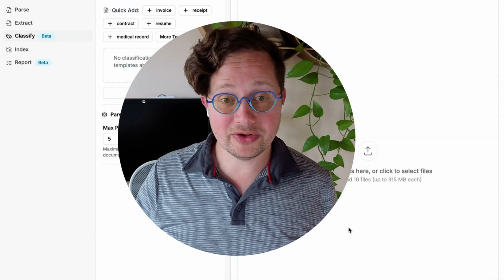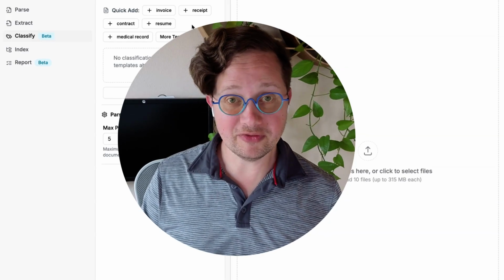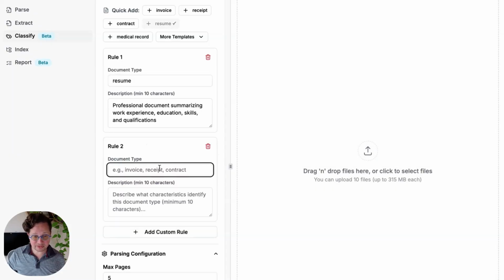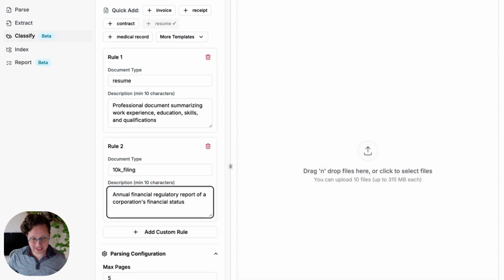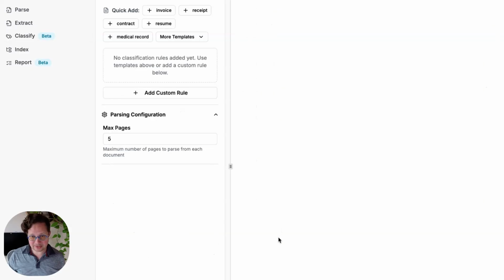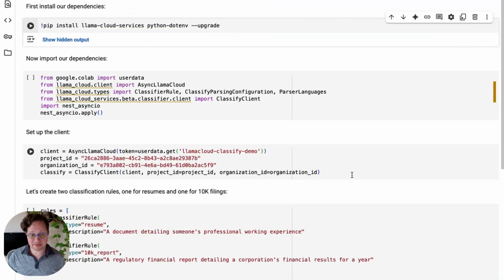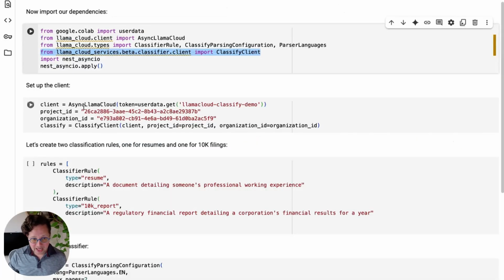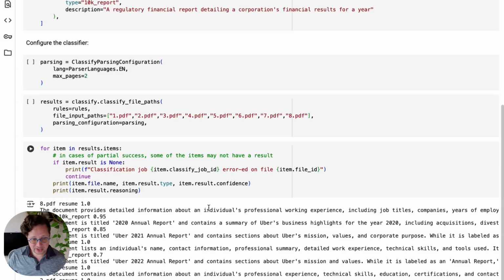LlamaCloud Classify Demo - Rules Based Document Tagging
Introducing LlamaIndex Classify: Rules-Based Document Classification Made Simple

Learn how to automatically classify your documents with LlamaIndex's newest beta feature! In this quick demo, Laurie walks through the Classify service - a powerful tool for preprocessing documents in your AI workflows.
What you'll learn:

➡️ How to set up classification rules for different document types
➡️ Using built-in templates (like resumes) and creating custom rules
➡️ Classifying documents through both the UI and programmatically with Python
➡️ Getting confidence scores and reasoning for each classification
➡️ Optimizing performance by parsing only the first few pages

Demo includes:
✅ Live classification of resumes vs 10-K financial filings
✅ Step-by-step API setup with LlamaCloud
✅ Python code examples and best practices
✅ Real confidence scores and classification reasoning